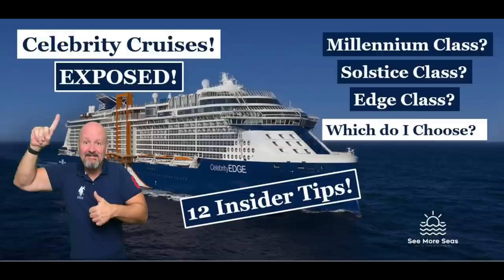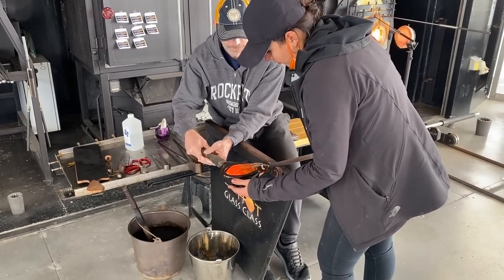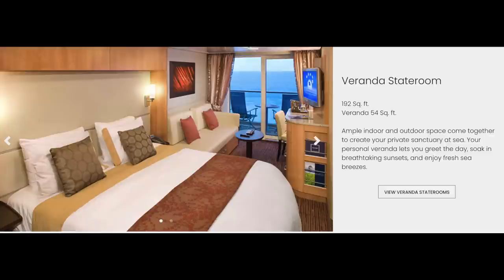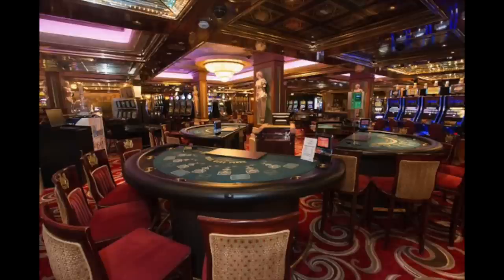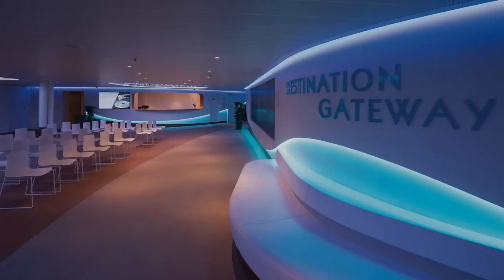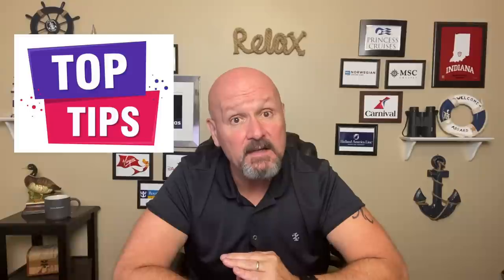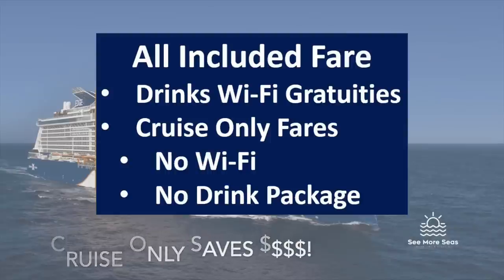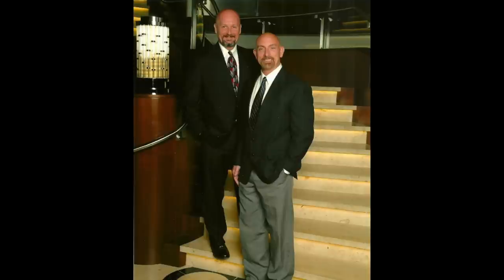Celebrity Cruises Exposed / Explained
A deep dive into Celebrity Cruises detailing the three classes of ships and the differences of each. You will see what is included on each class as well as what is not. I give you my top tips for cruising on Celebrity and how to make sure you get the most out of your Celebrity Cruise!

Chapters:
00:00 Intro
2:06 Millennium Class
2:33 Solstice Class
3:50 Main Dining
4:29 Class Similarities
4:55 Specialty Dining
6:21 Staterooms
8:15 Venues
9:21 Bars
10:48 Edge Class
11:08 Magic Carpet
12:18 Edge Updates
12:59 Infinite Veranda
13:55 The Retreat
14:46 Eden
16:06 Edge Dining
18:36 Insider Tips